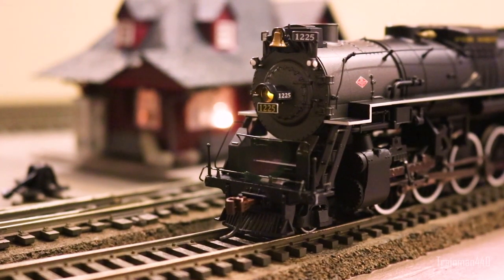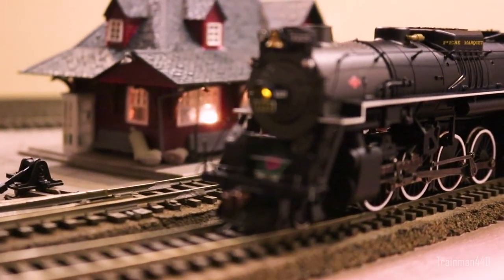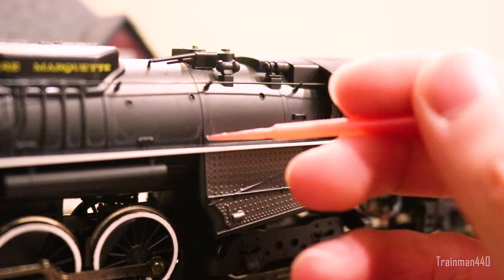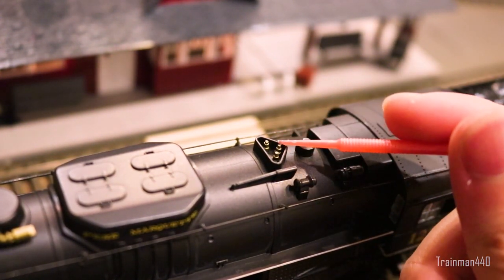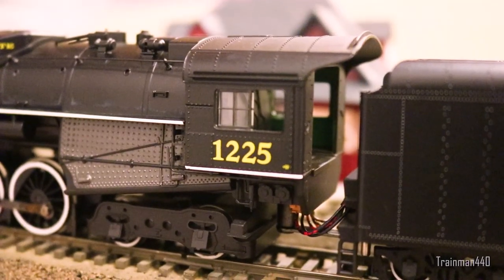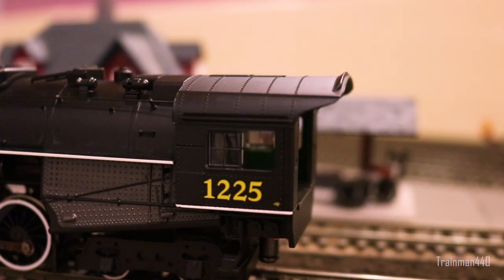(PART 1) Proto 2000 vs Bachmann HO 2-8-4 Berkshire Review & Comparison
Hi guys! Here is part 1 of a Proto 2000 vs Bachmann 2-8-4 comparison.
Considering a review of an engine takes around 20-30 min, reviewing two will take around 50 min, so I decided to divide the video into two parts. Part one will talk about the details, and part 2 will discuss running characteristics.
We will go in depth into the differences in detail and accuracy for each model. Enjoy!